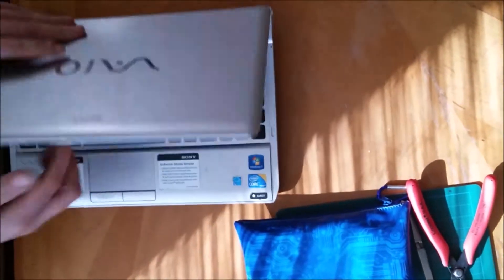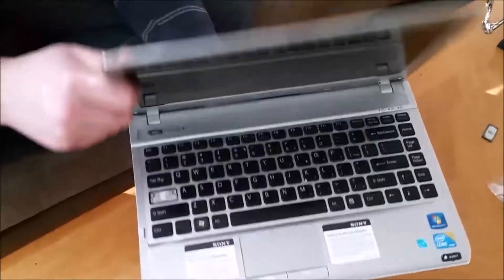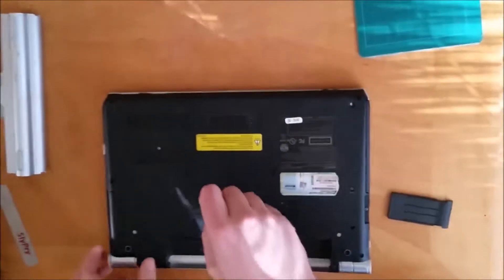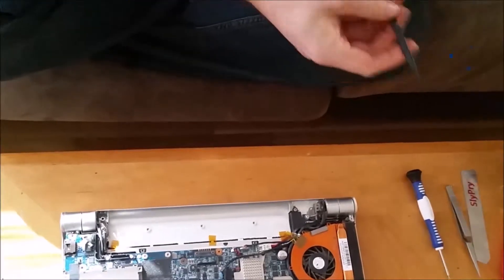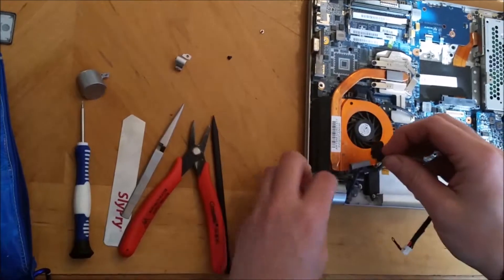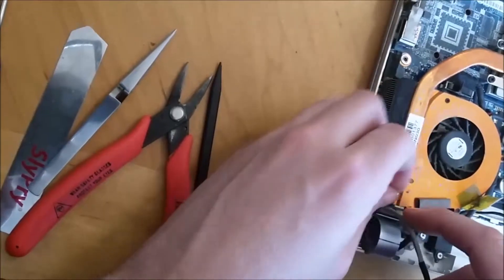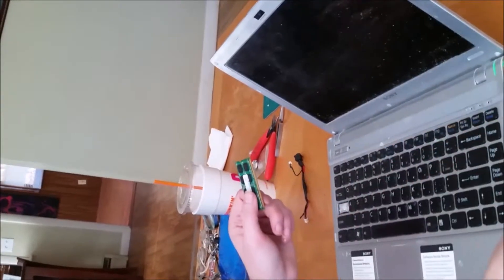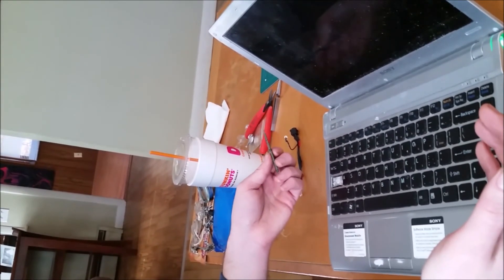SONY VAIO VPCS111FM Charging port replacement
Replacing a charging port in a Sony Vaio VPCS111FM.  We had replaced it with a makeshift port but that didnt work then we got the right part and it was still a no go so we did a little old fasioned troubleshooting!